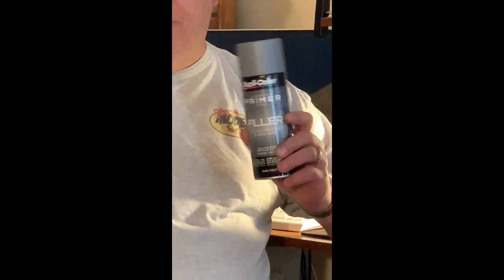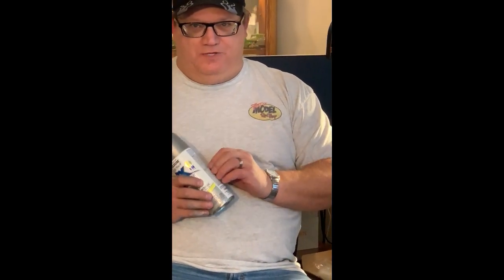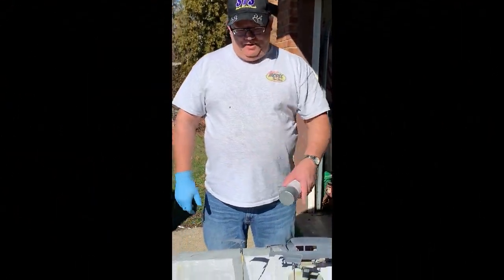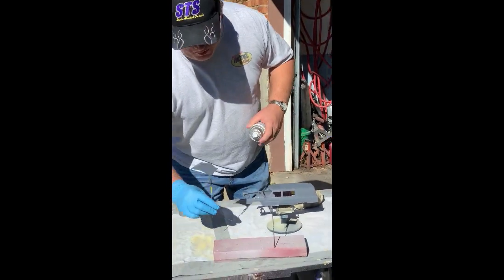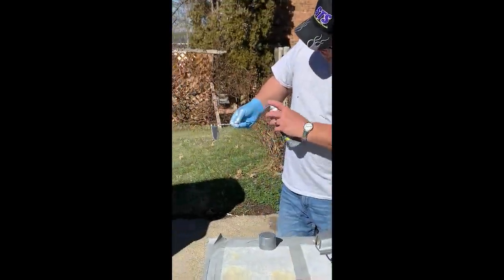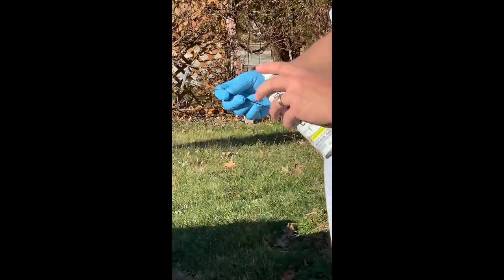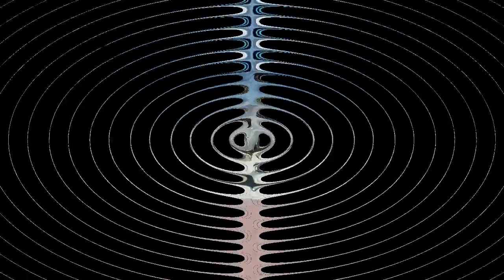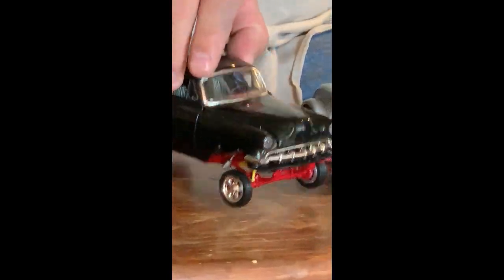Painting Model Cras With Rust Oleum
In this video I show my method of using Rust-Oleum 2X for painting model cars.
I felt i needed to make this video because there is a lot of misinformation about this paint.
It will work fine if you follow a few guidelines!
1)First and foremost READ THE DIRECTIONS! (The company that makes the paint knows how it works)
2) do all your painting color and clear at same time.
3)Have fun it is just a hobby!